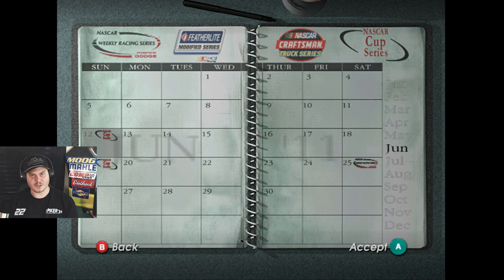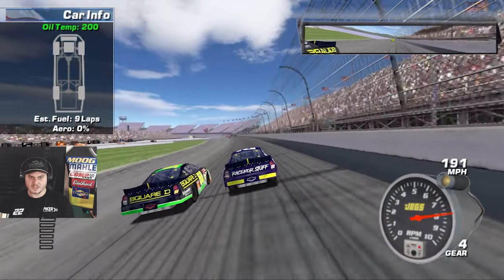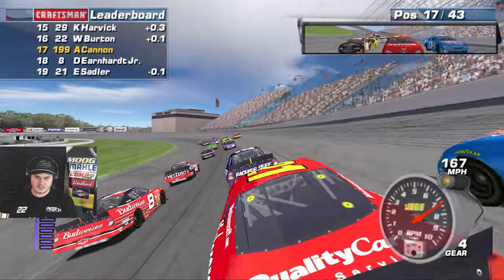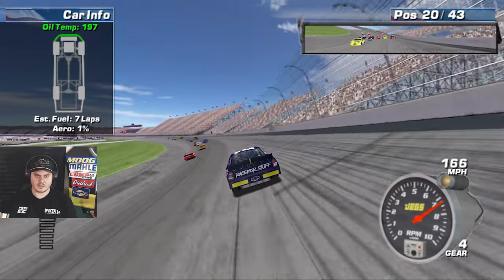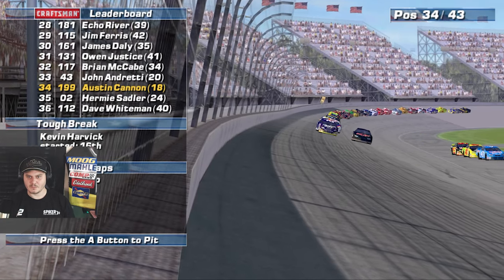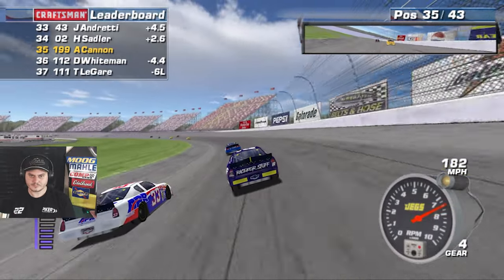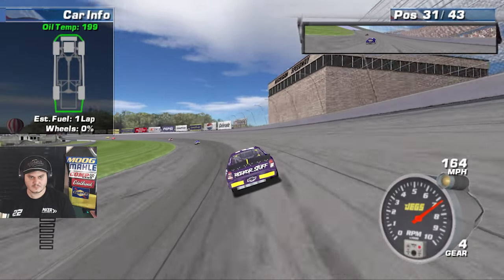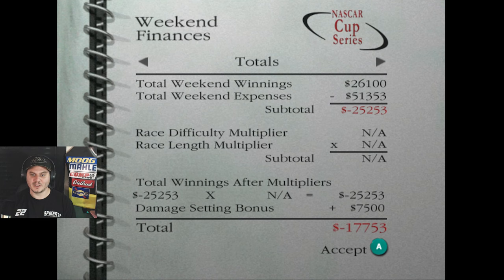That Crash Was Maybe Worse Than I Thought - Dirt to Daytona Episode 54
Pit strategy really helped us out at Dover, and we're headed to Michigan sitting higher in the points than we ever have before!

Merch available at RacekorStuff.com!